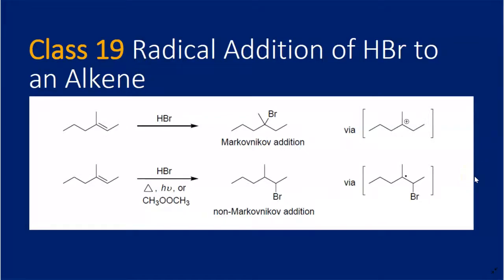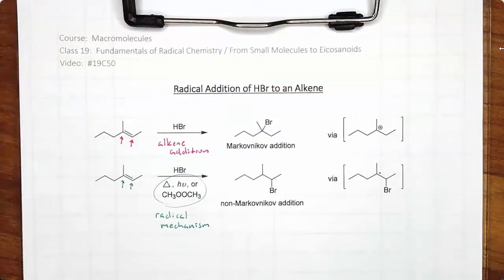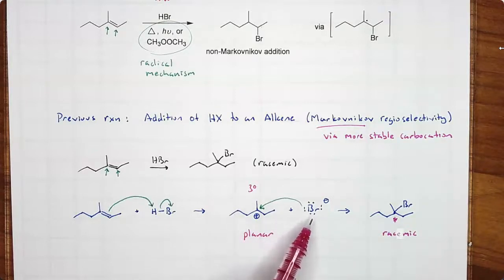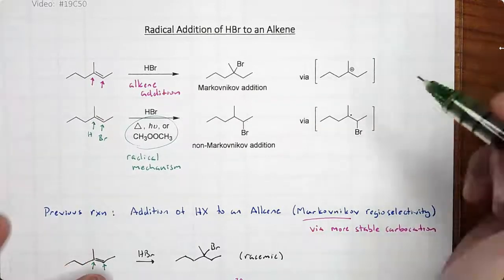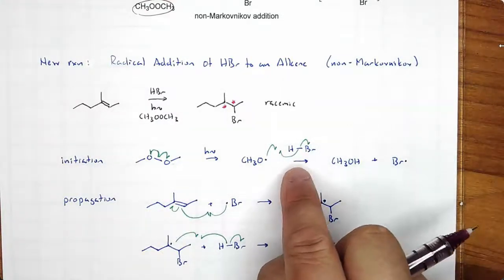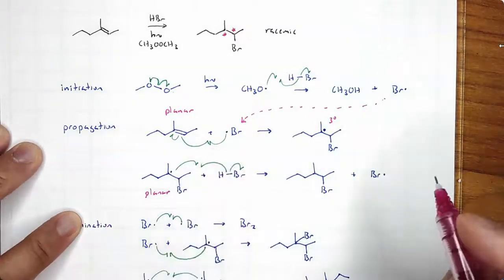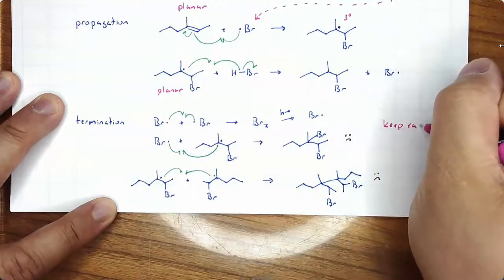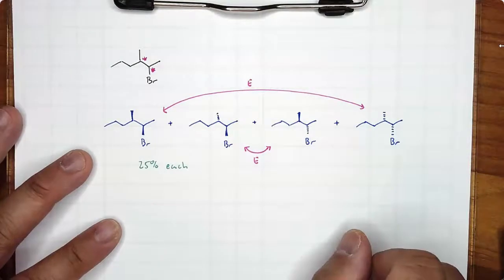Radical Addition of HBr to an Alkene